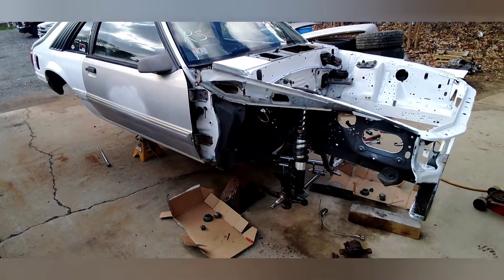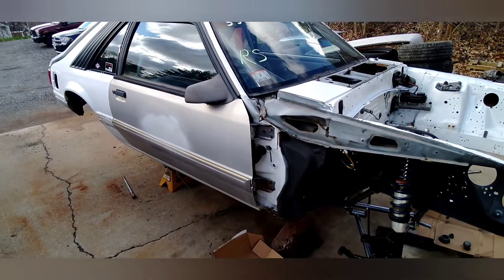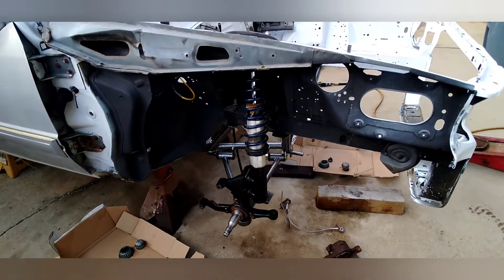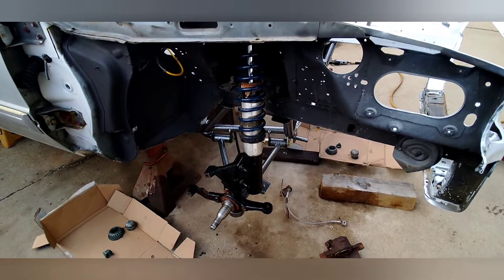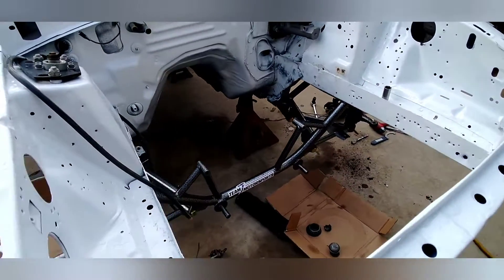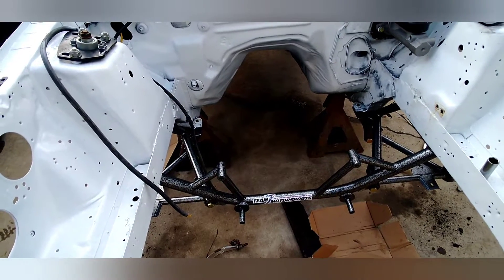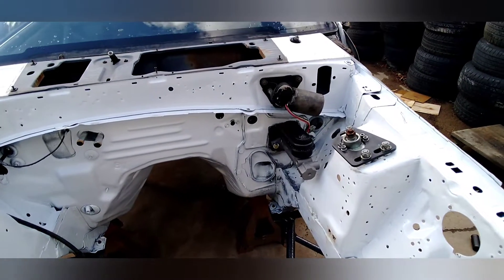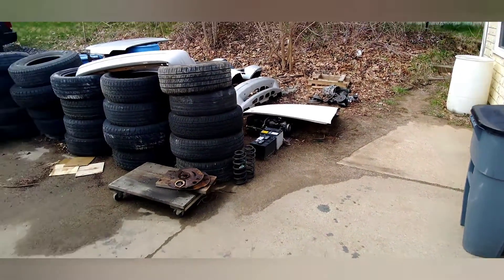1986 mustang gt mustang part 2 doors and front end mounted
86 mustang project